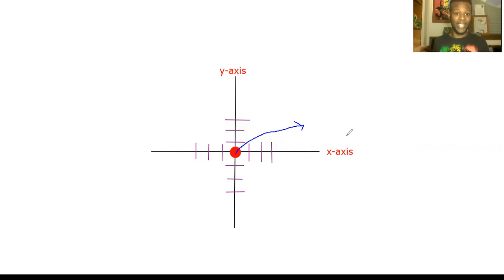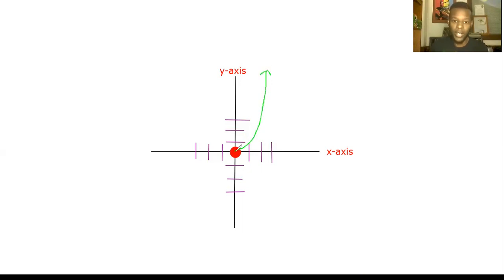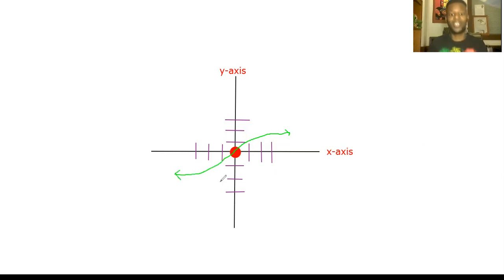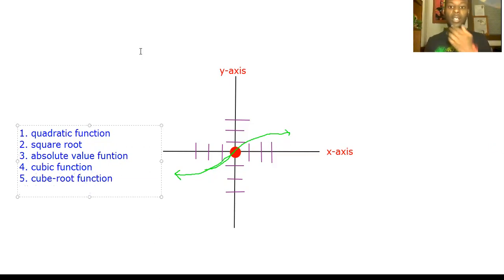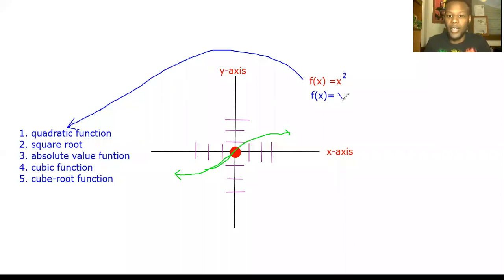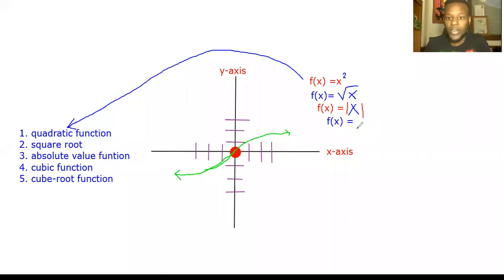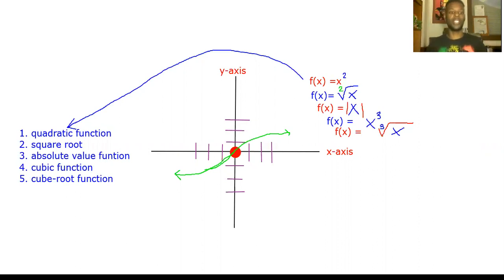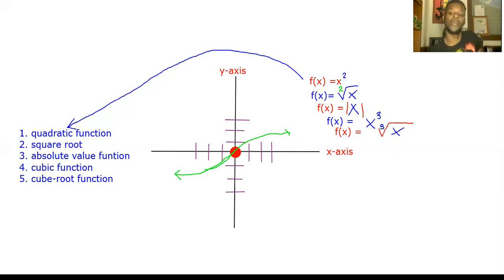Pre-Calculus Five Parent Functions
This is a video that I created today to introduce you to the Pre-Calculus concept called the 'function.'  The five most commonly-used functions used in this course are as follows:

1: Quadratic function
2. Square -root function
3. Absolute-value function
4. Cubic function
5. Cube-root function